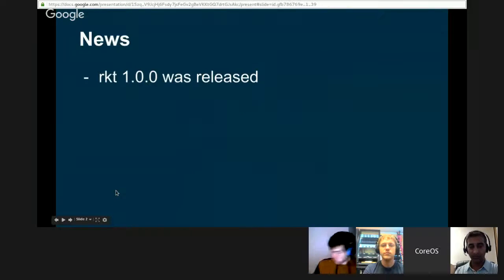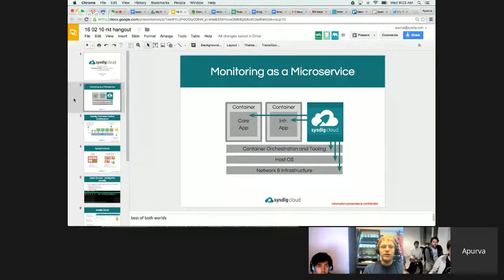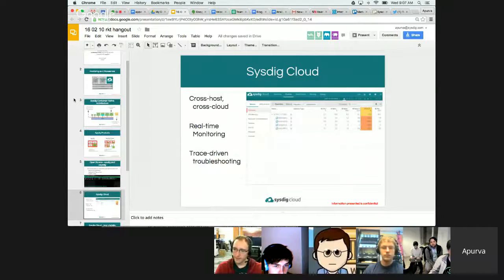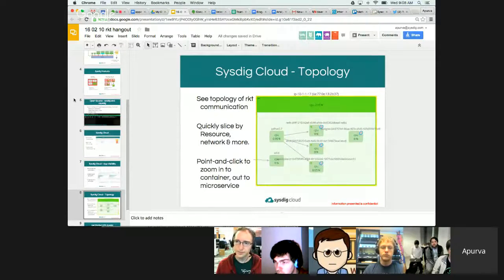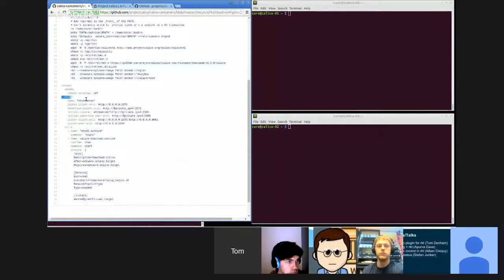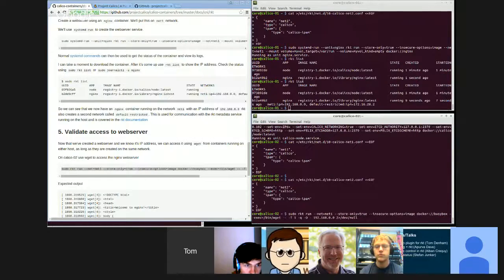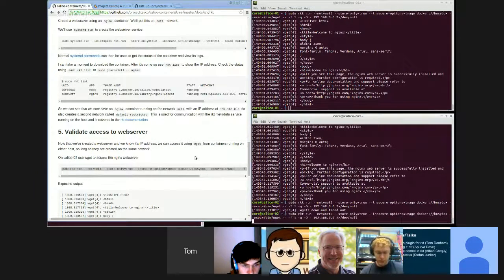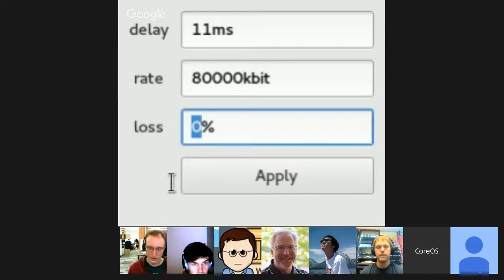rkt/appc community sync #4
This is the 4th rkt/appc community sync.